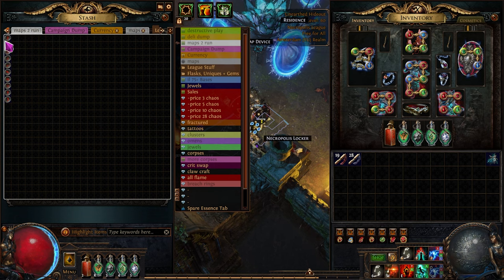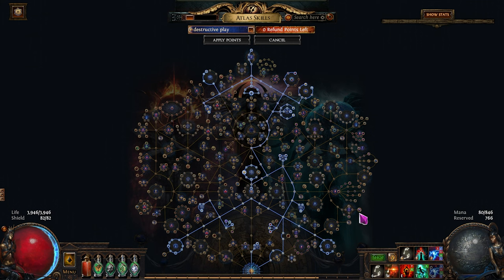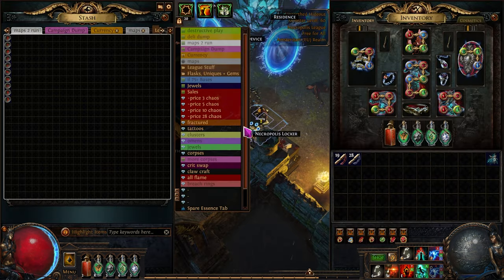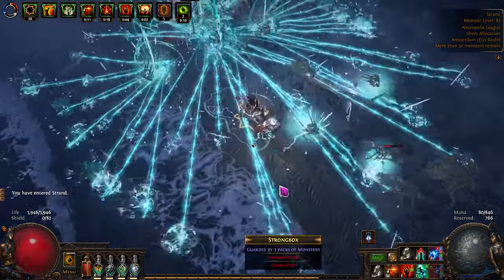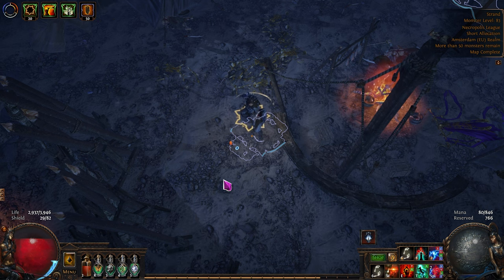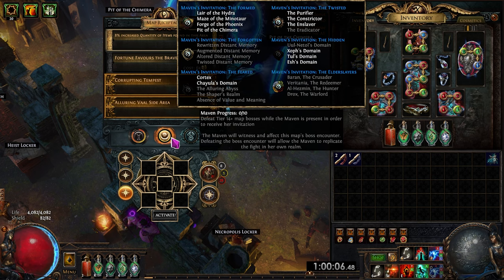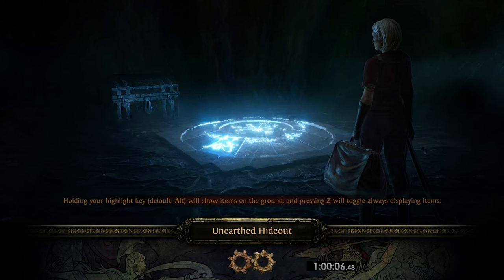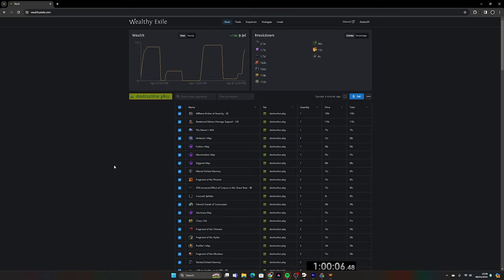My Simple Destructive Play Atlas Strategy POE 3.24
This is my very simple destructive play strategy. You do not need to run exactly the same tree, you can swap strongboxes for any mechanic you like, just make sure it is not something that slows the maps down too much

If you want to invest more you can do 3 x Ambush Scarab and 1 x Ambush Scarab of Discernment. You also take ambush on the map device. You can get big returns in maps if you get lucky, and any mobs that you bring into your map through allflames also get put into the strongboxes and can drop their specified loot

This is not a min max tree I just like super straight forward mapping strategies and it still earns respectable currency

The strategy is simple. Run 10 ways until you build up boss maps then run boss invitations. You can just run 10 ways and sell all the boss maps you find in bulk this also works well. This strategy also drops a decent amount of corpses

00:00 Strategy Overview
00:48 Atlas Tree
02:17 Favourite Maps
03:24 Showcase
05:31 Highlights from hour session
07:31 Results and Formed Invitation